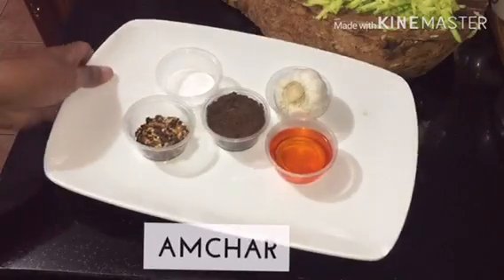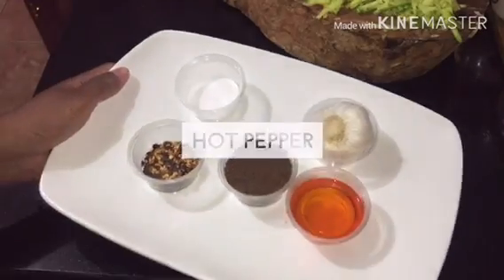urviewsmatters: Mango kuchela (done MY way)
LEWIS &SUCRE STREET MANZANILLA ROAD MAYARO
 WEST INDIES
TRINIDAD AND TOTAGO